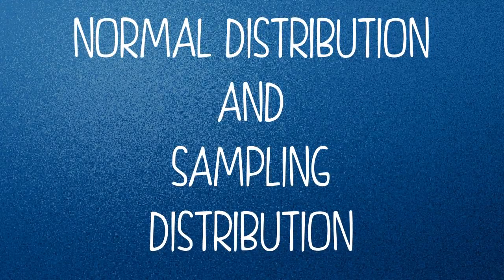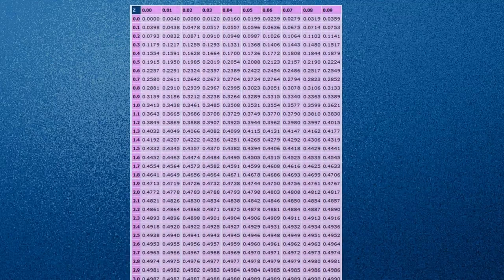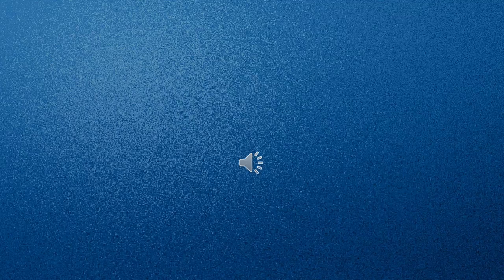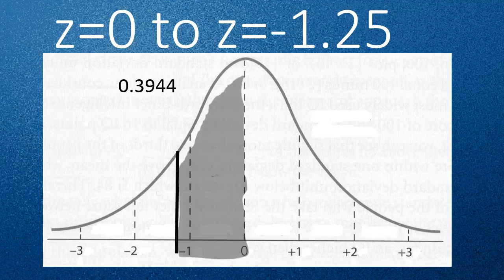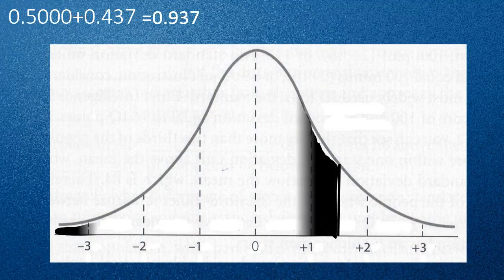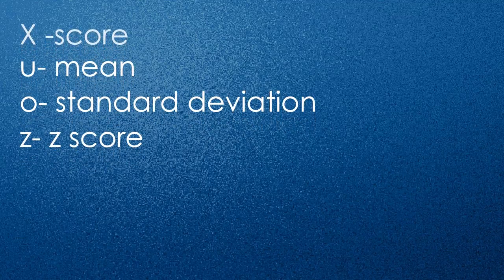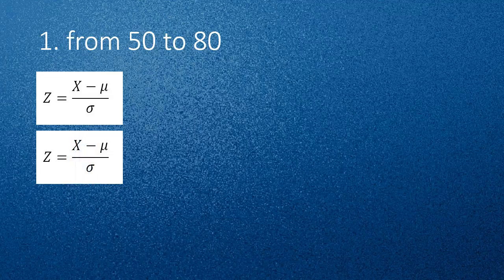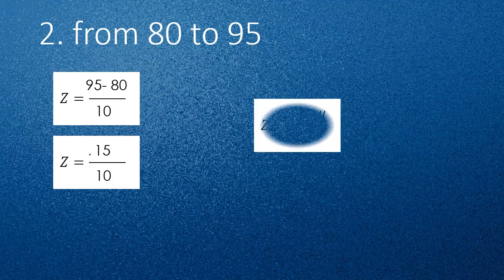NORMAL DISTRIBUTION TUTORIAL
LEADER:
Mari Jo M. Hipolito
MEMBERS:
Pamella Kate Tomenis
Mikee Juan
Aila Marie Barroga
Esequiel Matutino
Patrick Sabino
Daryll Bernabe